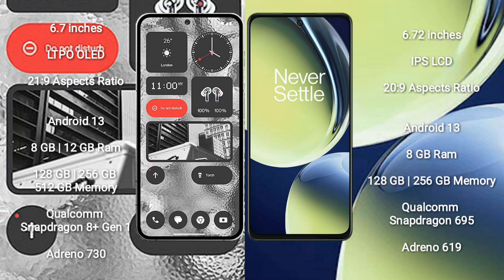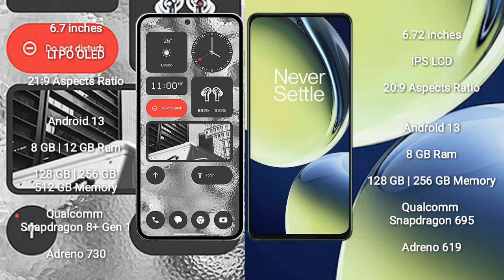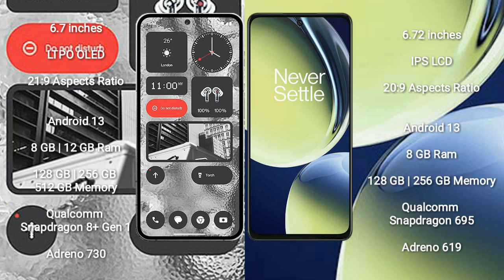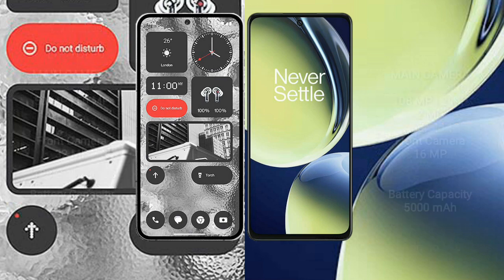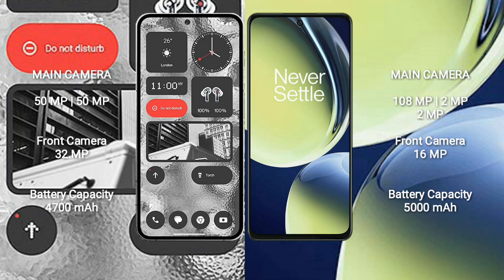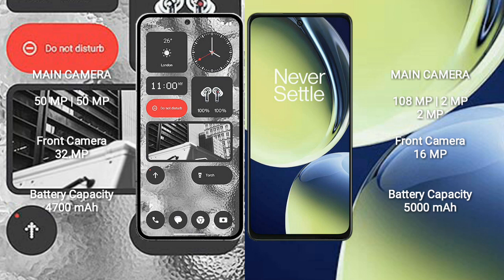Nothing Phone 2 vs OnePlus Nord CE 3 Lite Review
nothing 2 phone,
nothing phone 2 vs oneplus nord ce 3 lite
nothing phone 2 vs nord ce 3 lite